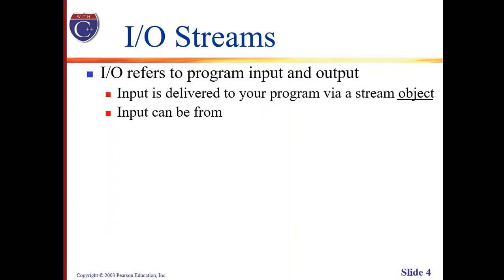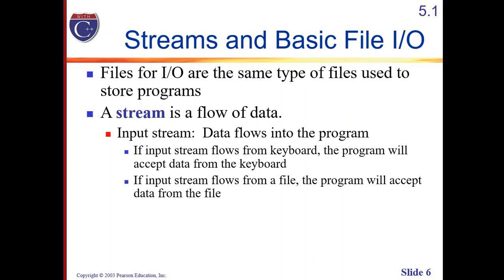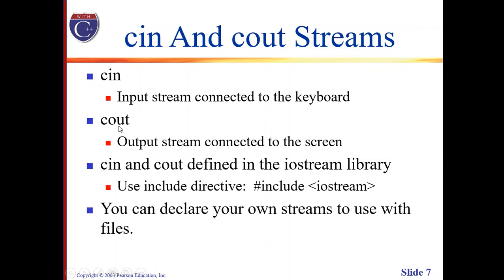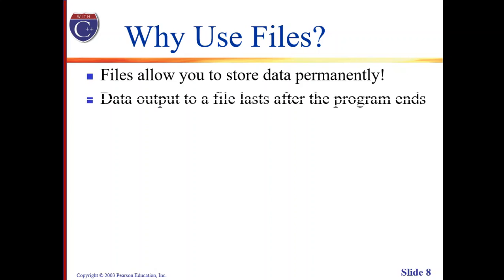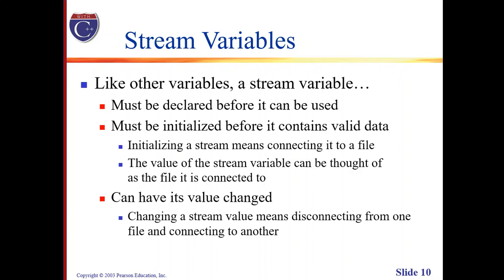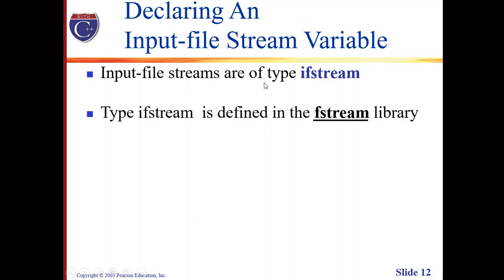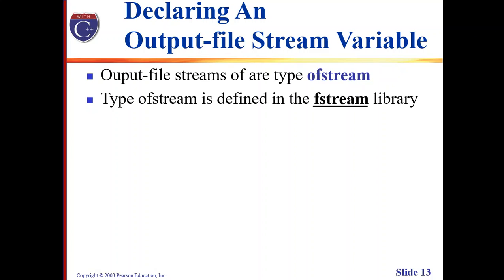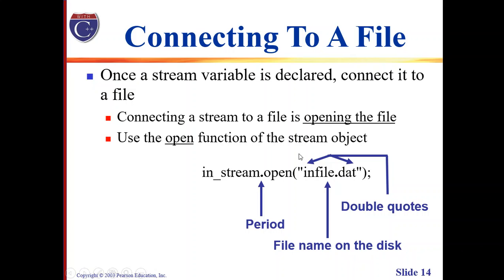5 1 Streams and Basic File IO Part A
You are already using files to store your programs. You can also use files to store input for a program or to receive output from a program. The files used for program I/O are the same kind of files you use to store your programs. Streams, which we discuss next, allow you to write programs that handle file input and keyboard input in a unified way and that handle file output and screen output in a unified way.